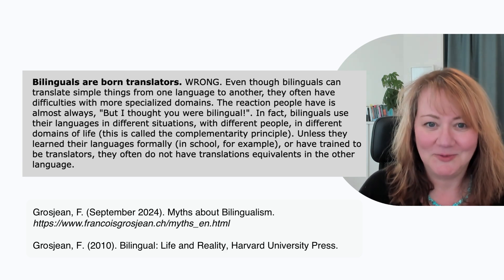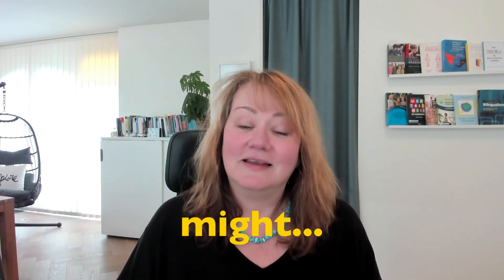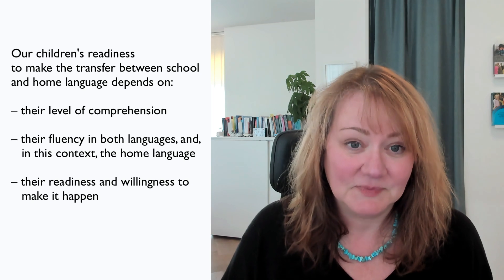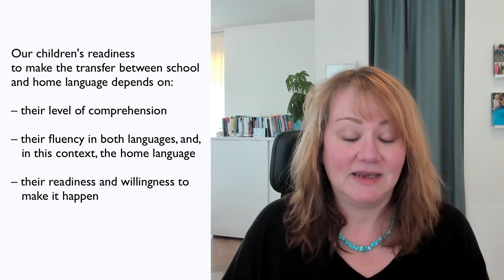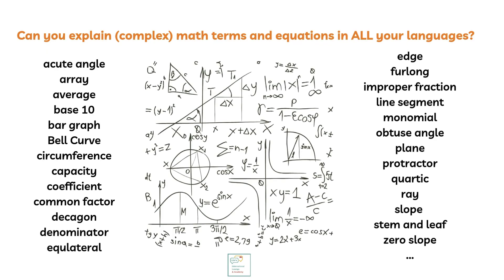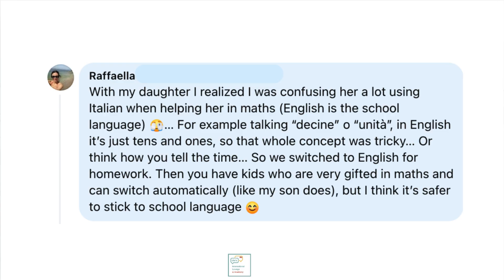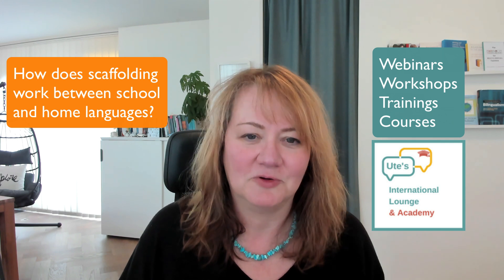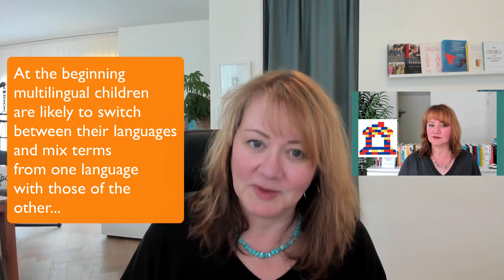How to help multilingual children with STEM homework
In this video, I discuss how to support multilingual children with their STEM homework without translating everything into the home language. Encouraging reasoning and explaining in the school language first is essential for their academic success. This approach, often referred to as scaffolding, allows children to build confidence in using the language of instruction before introducing terms in the home language.

Learn how to foster multilingual skills while helping your child succeed in STEM subjects!

0:00 Introduction
0:46 Helping multilingual children with their STEM homework
1:30 Build confidence in the academic language
1:53 Scaffolding
2:47 Example (maths)
3:18 Reminder: Bilingual and Multilinguals are NOT born translators...
3:45 When our children are fluent in speaking the home language but not read or write in it (yet)
4:11 Our children's readiness to make the school language – home language transfer depends on several factors
5:04 Academic language first, home language second: why?
5:23 The home language as additional layer
5:30 Advantages of this method
5:50 The experience of a parent, Raffaella, from my private facebook group Multilingual Families
6:29 How does scaffolding work between school and home languages?
6:48 Why switching between languages is perfectly normal when multilinguals are learning about different subjects
7:10 What teachers (and parents, and anyone working with our children) should know
7:40 How to use visual aids (have a look at the website!)
8:50 Foster independent learning!

I invite you to read my post about this topic

Check out my "Toolbox for Multilingual Families" and its 123 activities and games for 0 to 15+ year old children (and adults!) – You can find it on amazon

Here you find a series of links about my services, channels, platforms and ways to connect